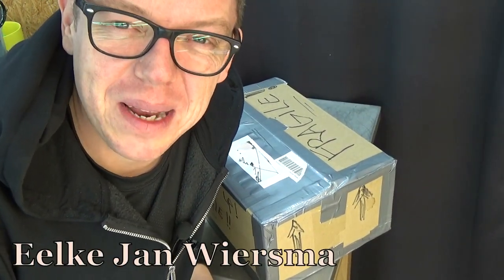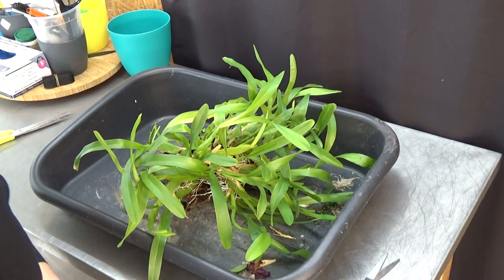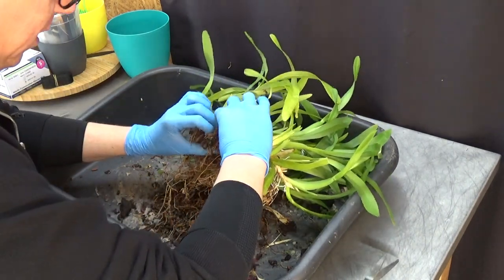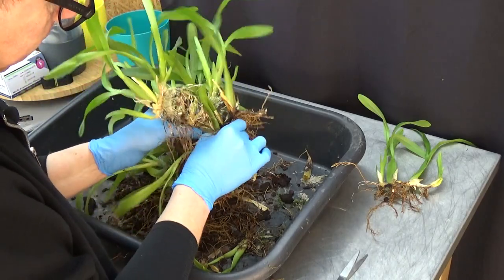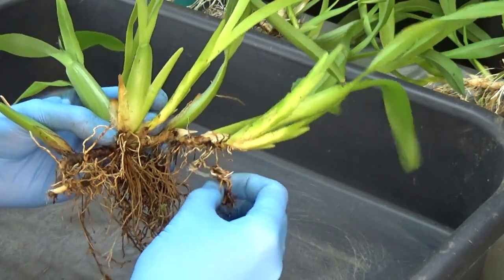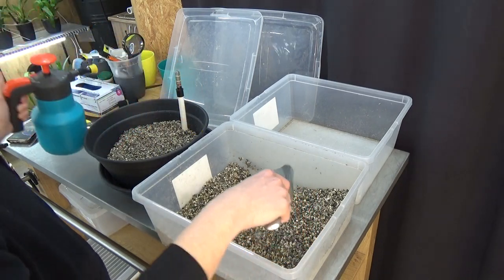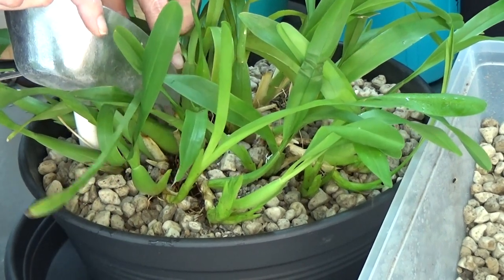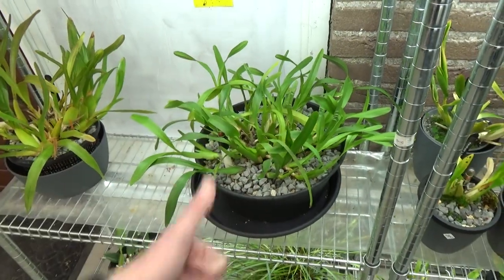Orchid unboxing time! :D - a bit of a long video - :P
A new orchid, from a subscriber, came in the mail today! Lets do an orchid unboxing video! :D

"Stuff" that I use:
Feed:
Rain mix:
Pot's:
Black self watering pots:
ELHO Brussel pots (different sizes!):
Net pots:
Small:
Watermeter:
Media:
Small Pumice:
Watering:
Pump and hose: